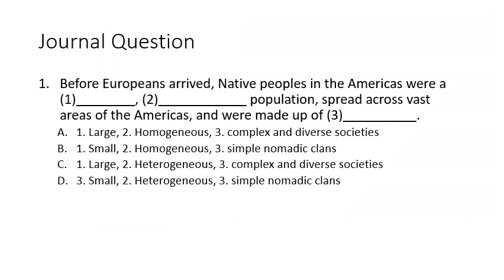Before the Discovery•Samantha Elkins